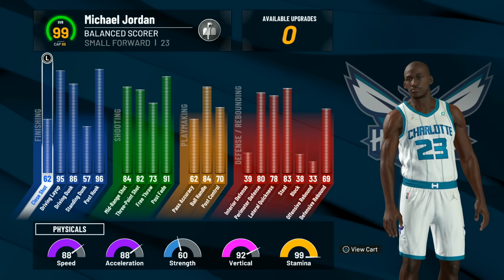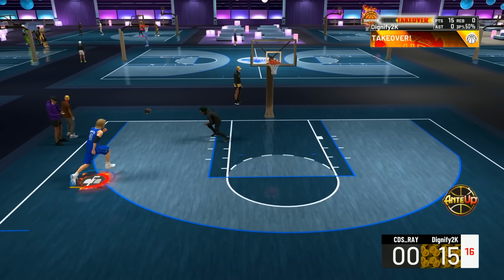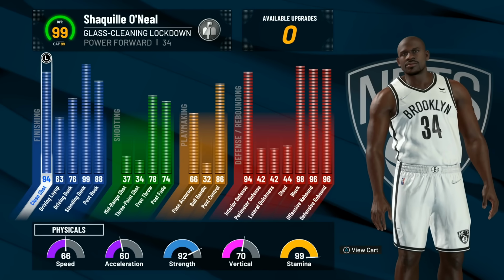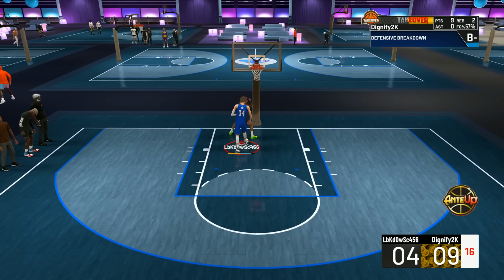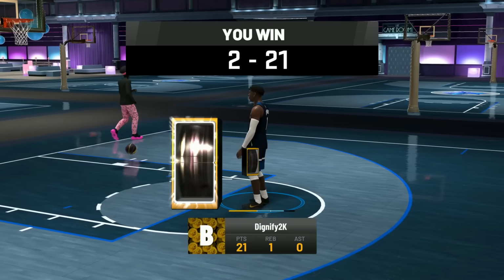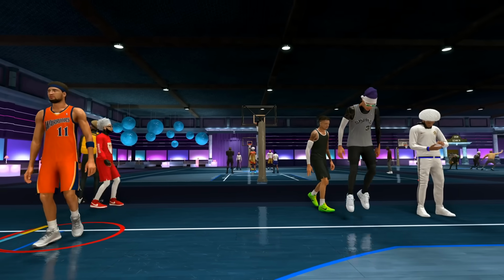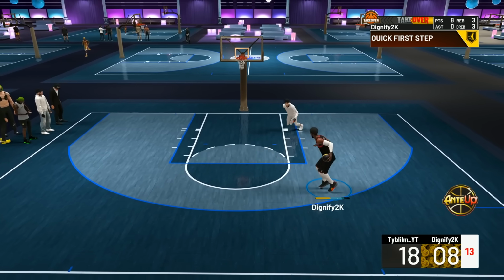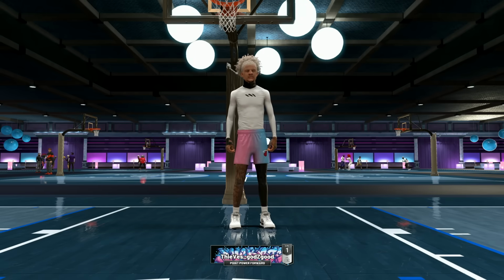WINNING A 1V1 STAGE COURT GAME with EVERY BUILD on NBA 2K22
I used EVERY BUILD on NBA 2K22 that I had made for the year, and won a 1v1 Stage game all under 24 hours... ENJOY!

WINNING A 1V1 STAGE GAME with EVERY LEGEND BUILD (NBA 2K22)

PSN: Dignify2K